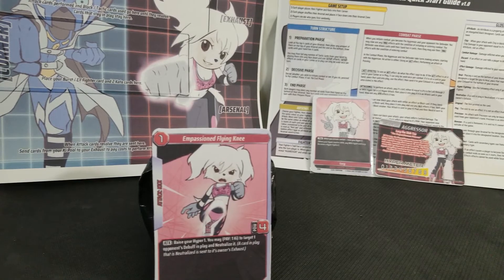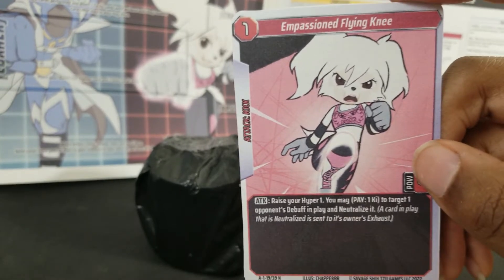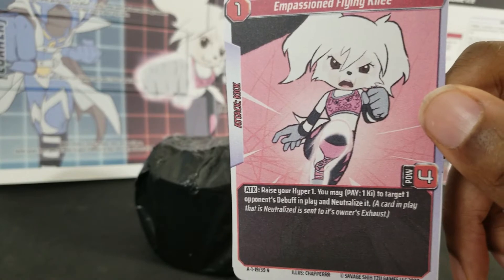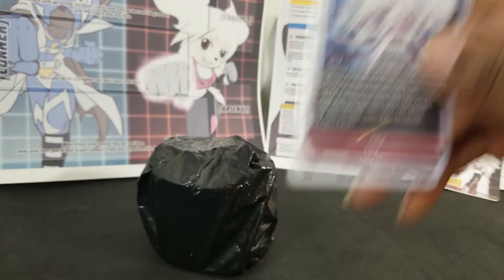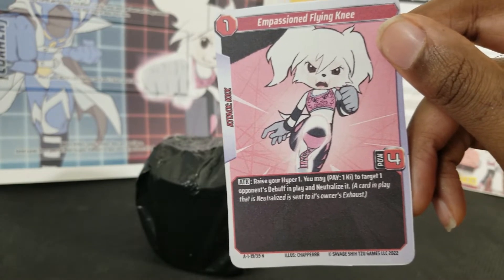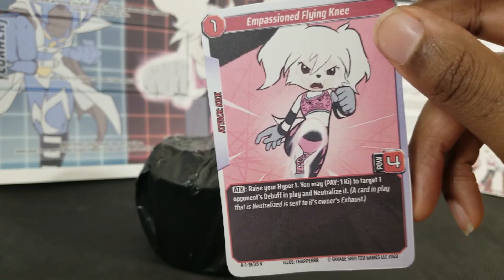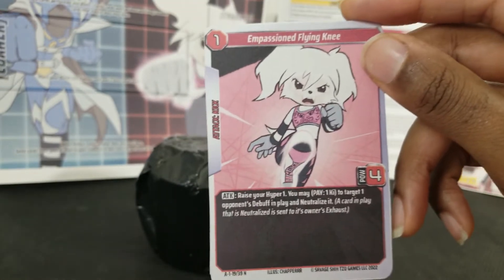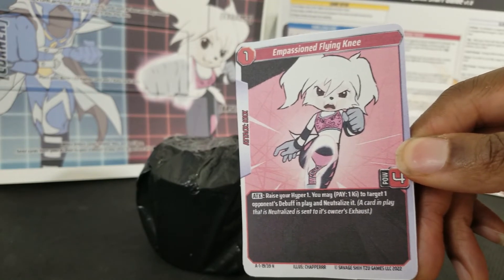Hyper Juken | Preview Card | Empassioned Flying Knee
from the Lucy Starter Deck